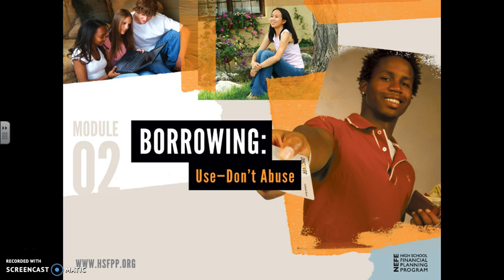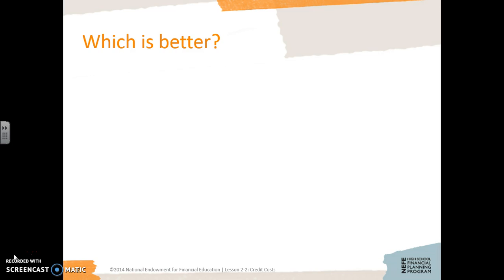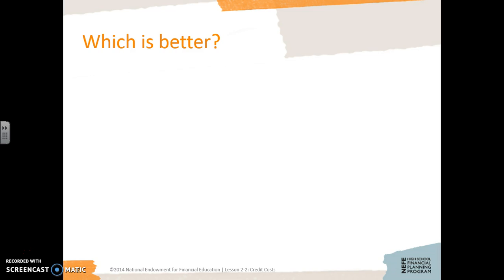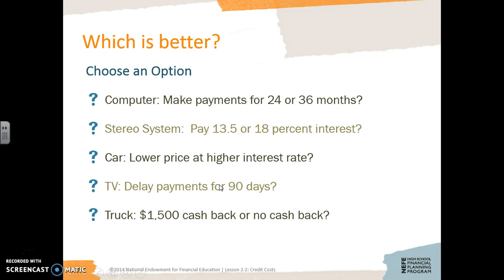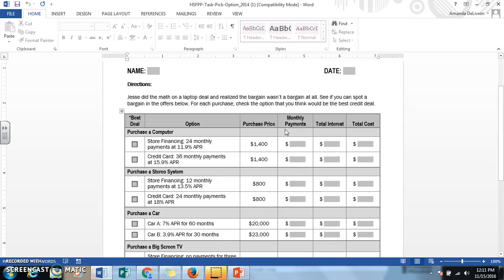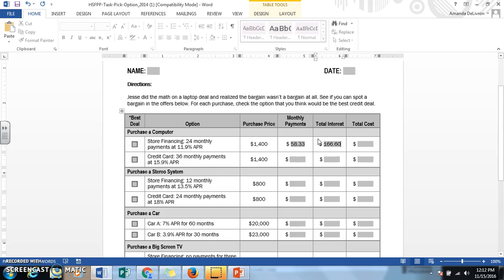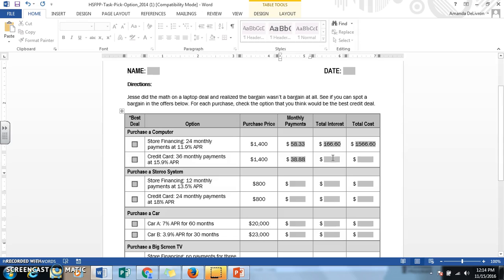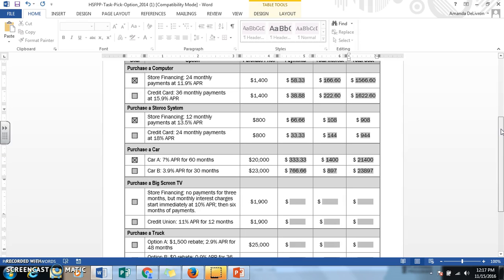Cash AFDA HSFPP 2.2a